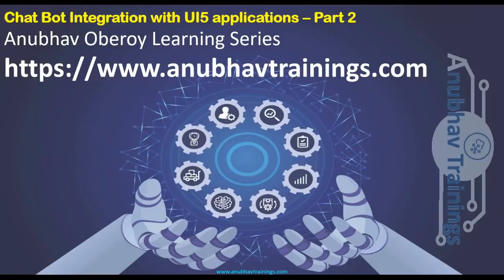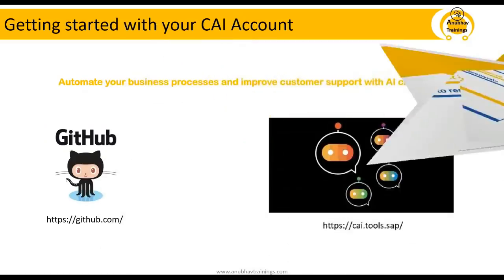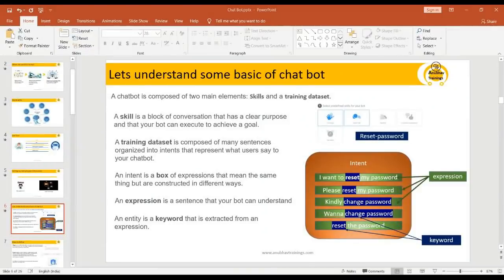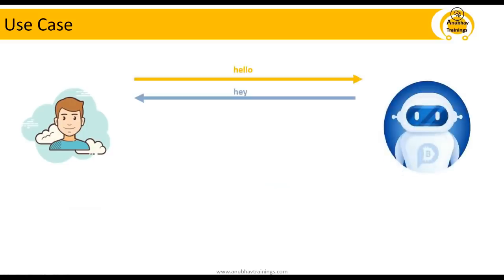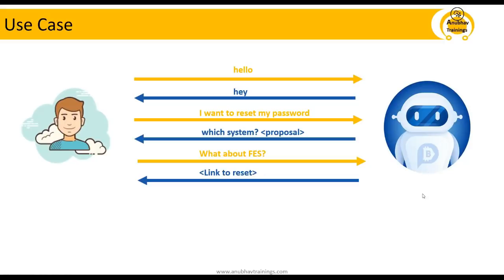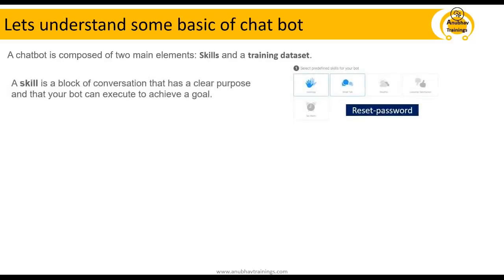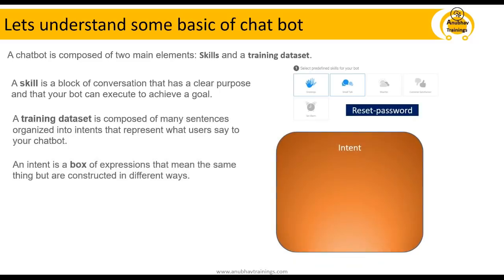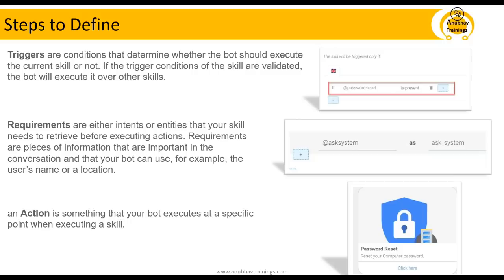Part 2 SAP Conversational AI Chatbot End-to-End | Build and Test your bot, skills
When you’re a beginner bot builder learning about natural language understanding, conversation flows and messaging platforms can feel a bit overwhelming. In this video, I’m going to help you build your first bot on SAP Conversational AI. By the end of this tutorial, you will have a functional chatbot, and you will know how to:

Understand greetings and goodbyes
Understand that the user is asking for a joke and send one picked randomly from a list
Understand the purpose of Skills, Actions, Requirements, Intents, Expression in creation of a chat bot
Deploy our bot and test

"SAP leonardo Training"
"SAP leonardo Training"
"SAP leonardo Training"
"SAP Conversational AI"
"SAP Conversational AI"
"SAP Conversational AI"